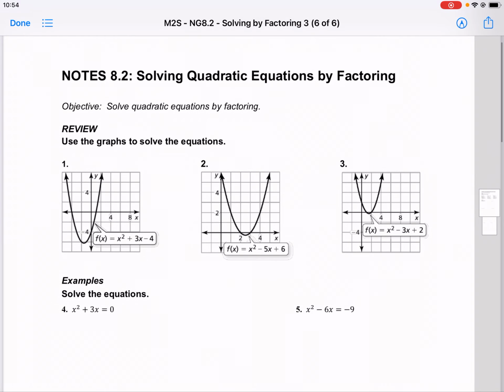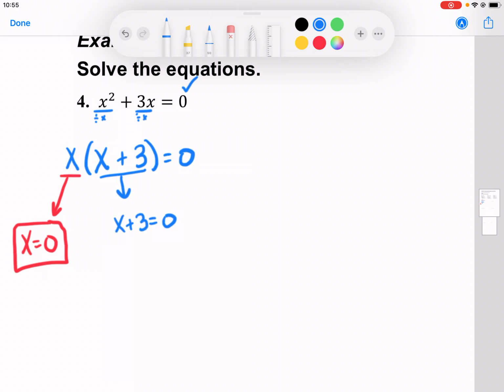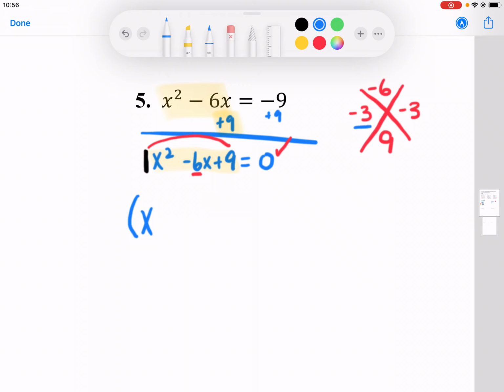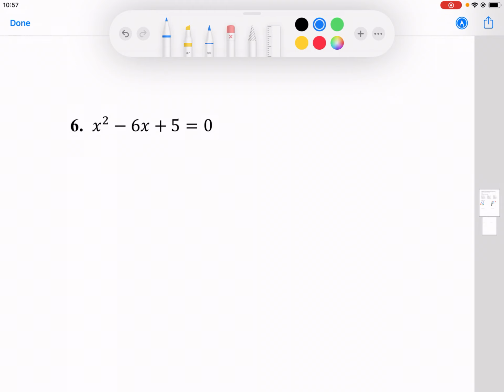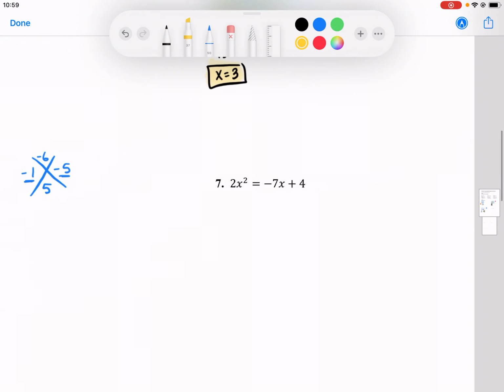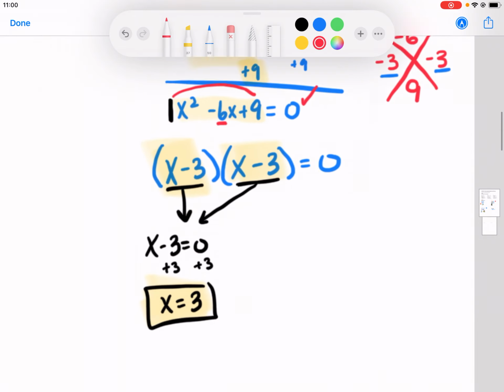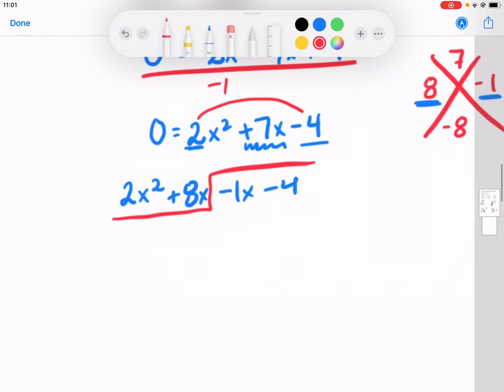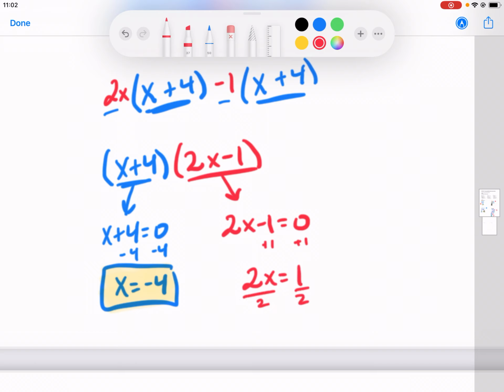M2S - Lesson 8.2